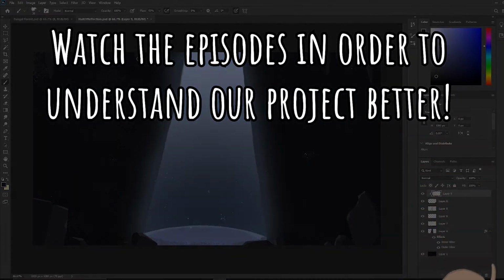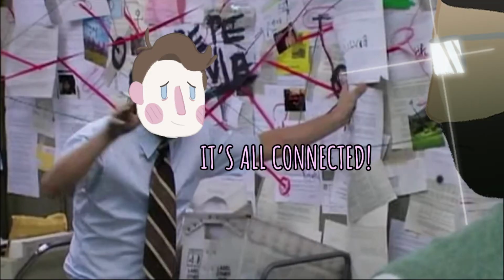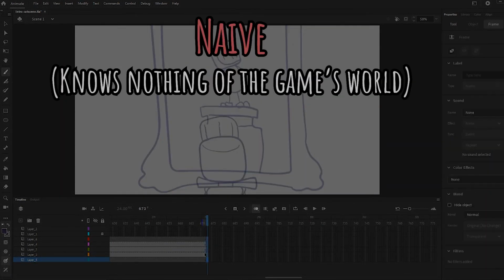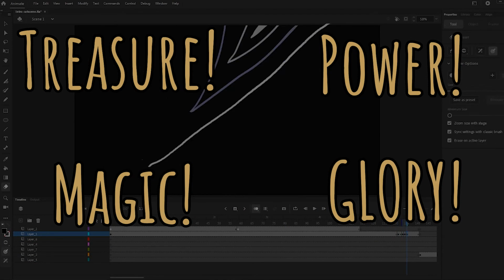Introducing YOUR GAME! - Turn-Based Roguelike DevLog #2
Episode 2 of the DevLogs is out! Watch Zac, Dennis and Nando develop the a Paper Mario and Darkest Dungeon inspired turn-based rogue-like